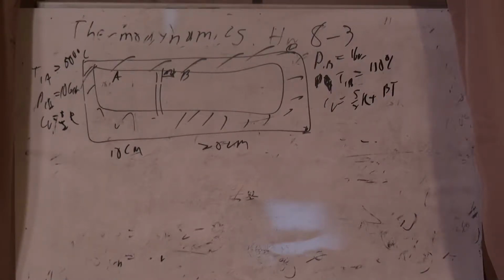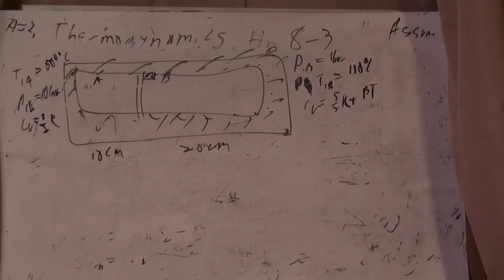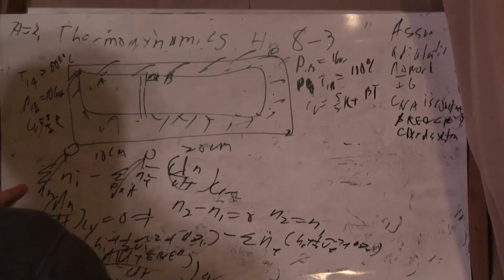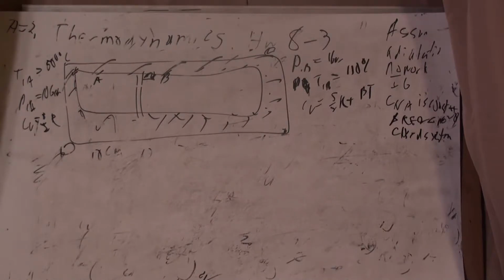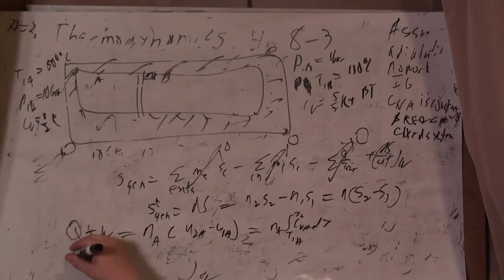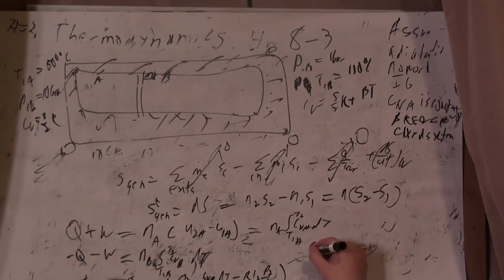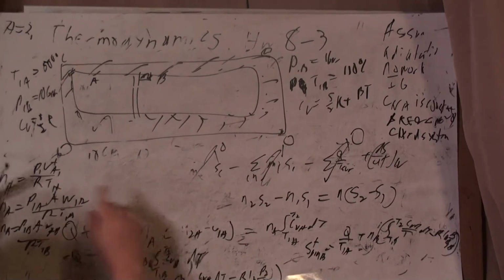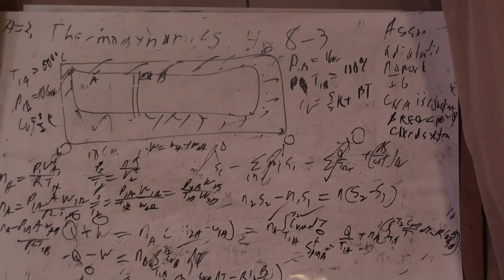thermodynamics homework solutions 8-3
This is the homework solution for hw8 which is on entropy calculations. This is a problem to assess feasibility.